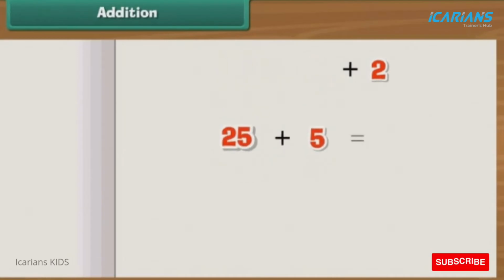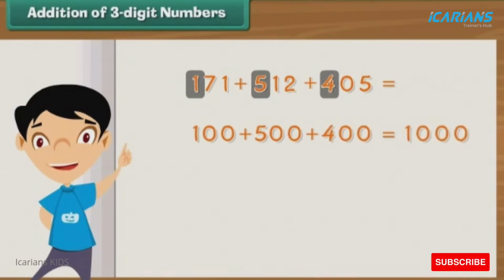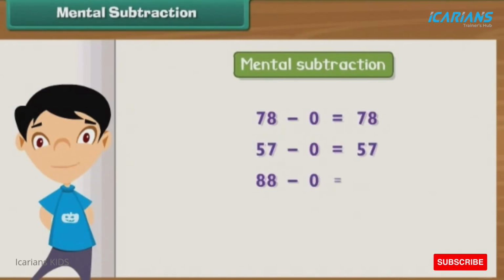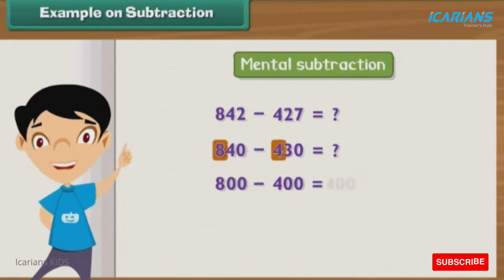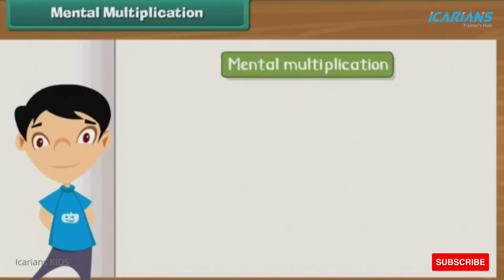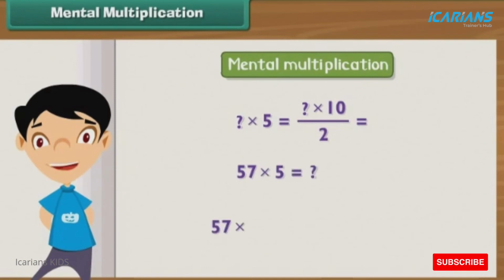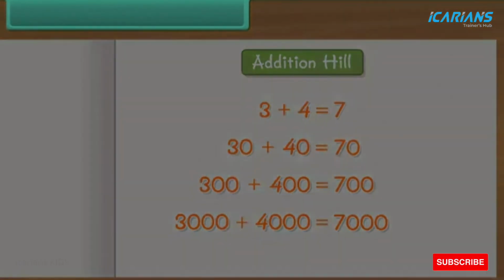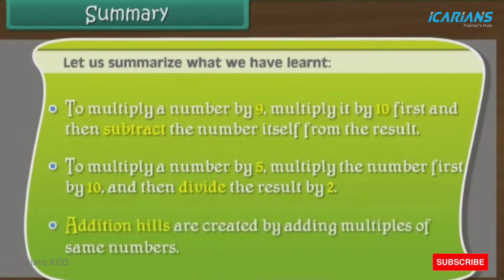Class 3rd Students | Maths | Mental Calculations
Class 3rd Students | Subject - Maths | Chapter - Mental Calculations

Language - English